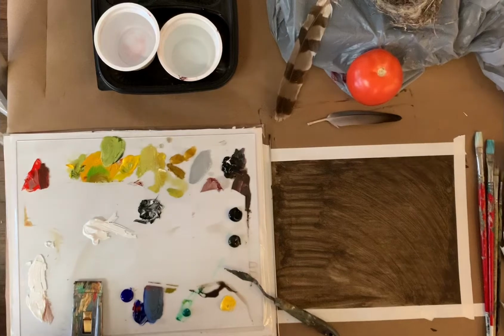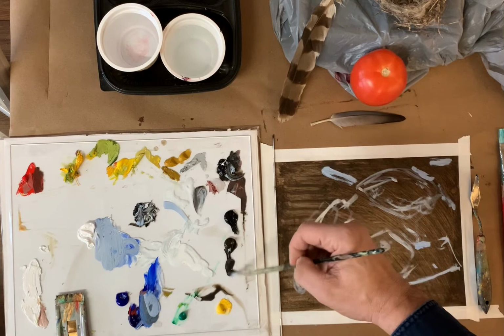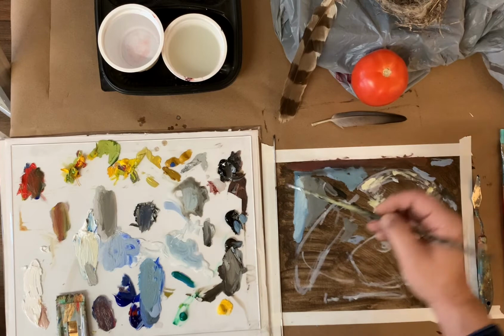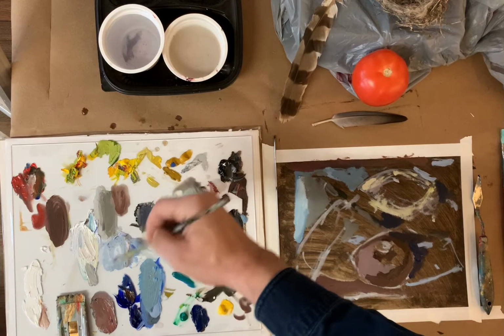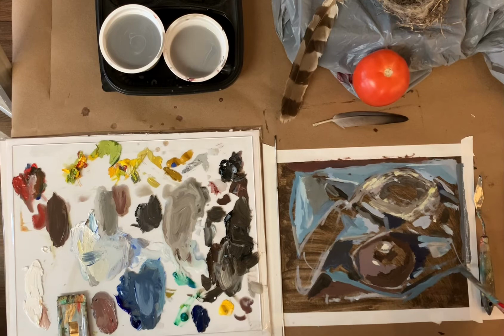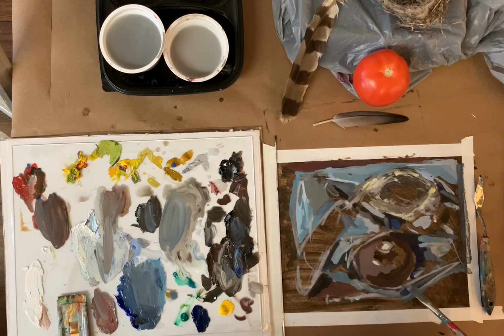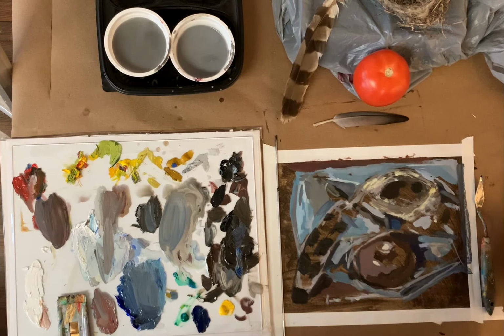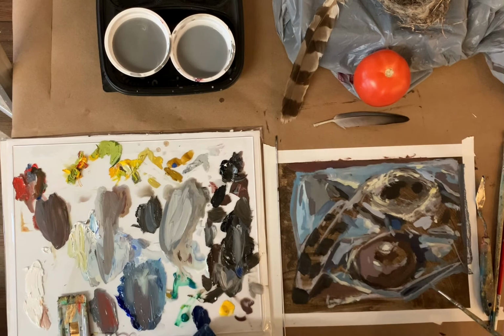Beginning a grisaille painting